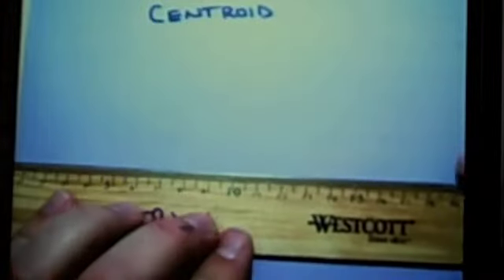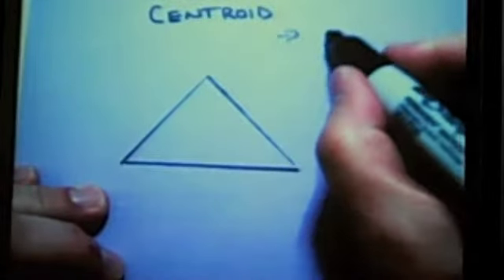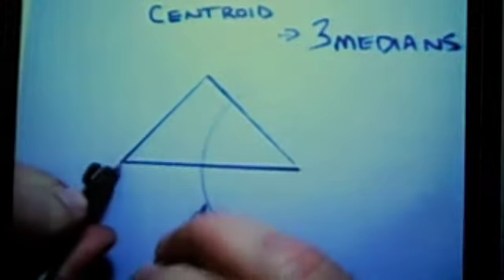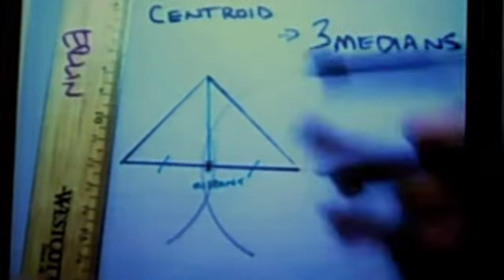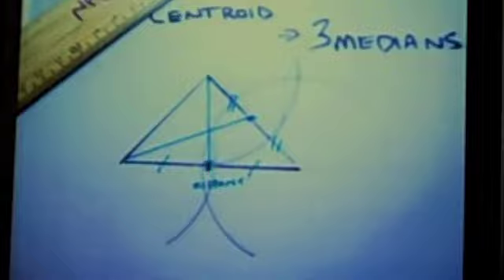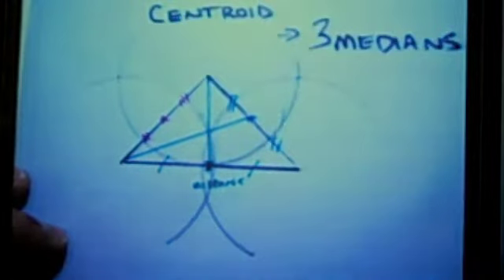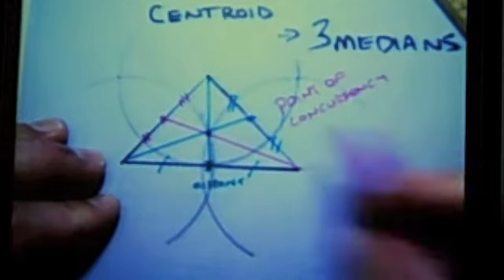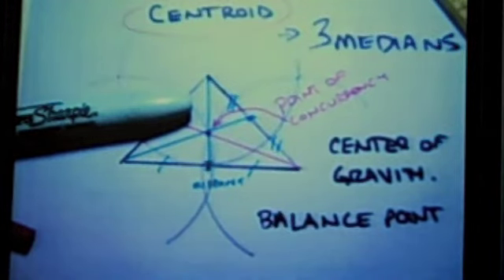Construct Centroid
3 medians (from vertex to midpoint of other side) will construct a Centroid.  A centroid is the center of gravity.